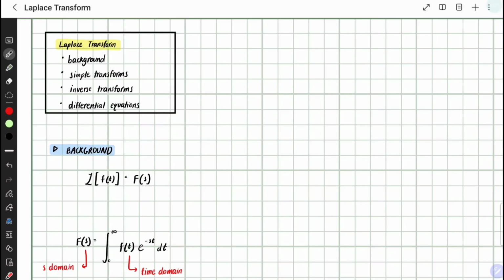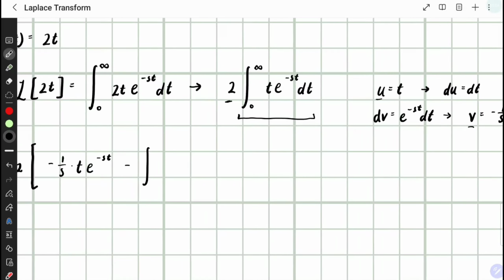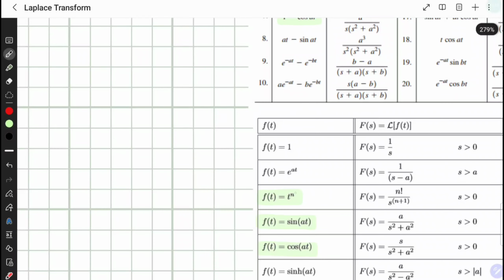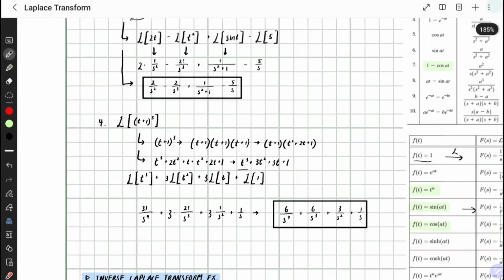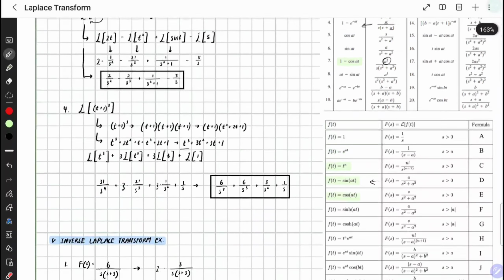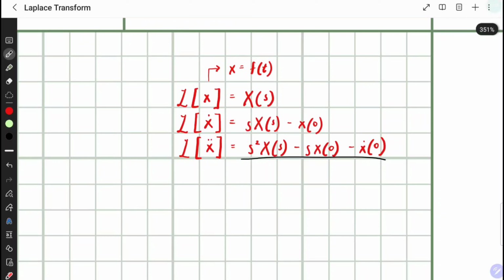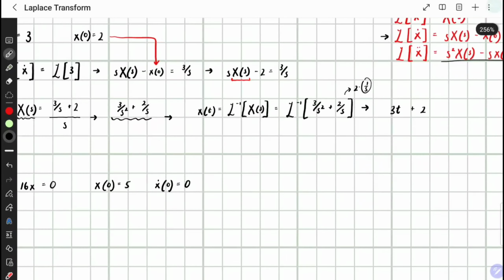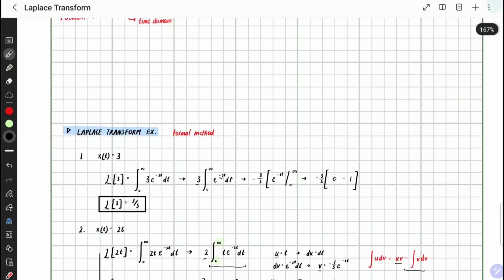Laplace Transform | problem set examples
[00:00]  Laplace Transform - Formal Method (Integration)
[07:28]  Laplace Transform - Table Method
[13:57]  Inverse Laplace
[22:57]  Differential Equations (IVP)